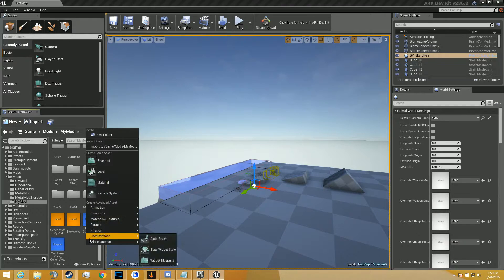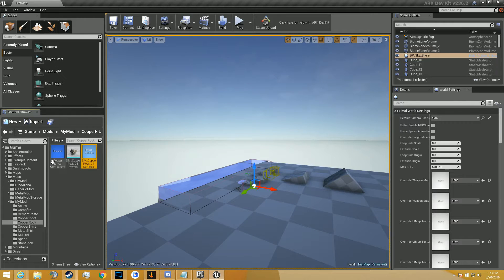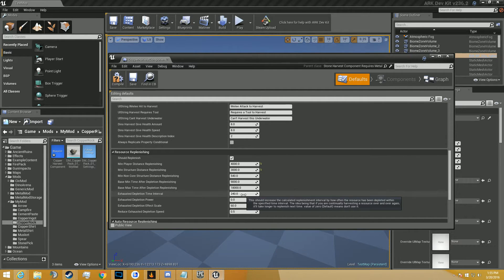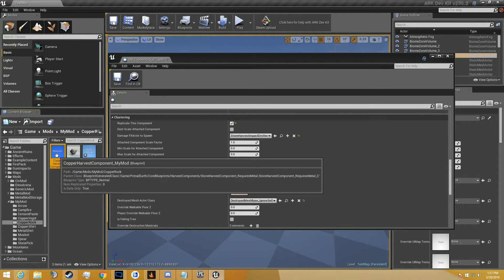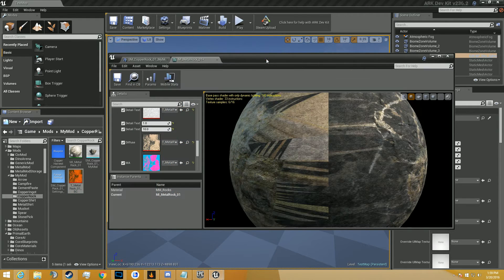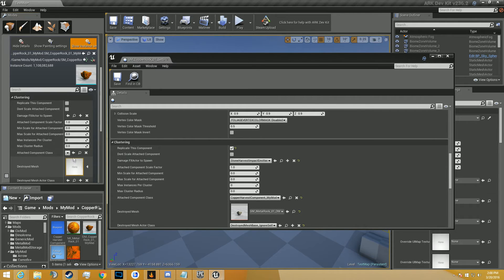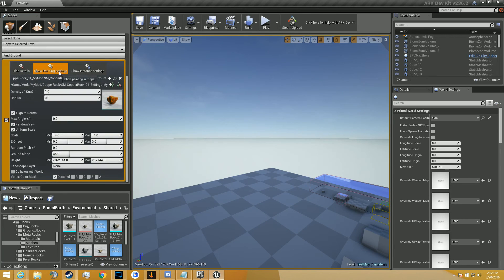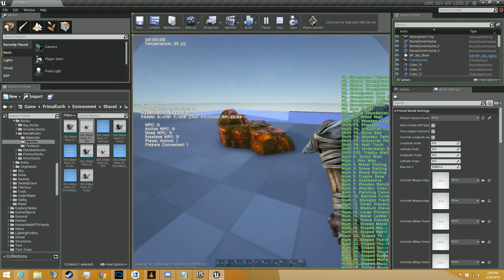Ark Dev Kit Tutorial: 11- Creating a Harvestable Resource!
In this tutorial i show you guys how to make a new harvestable resource! Let me know how many of you guys get this working!